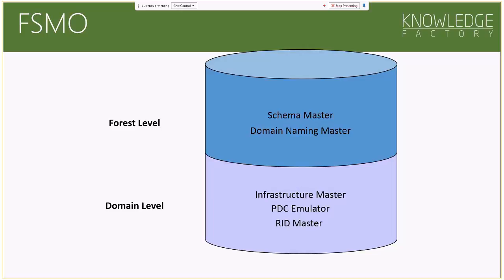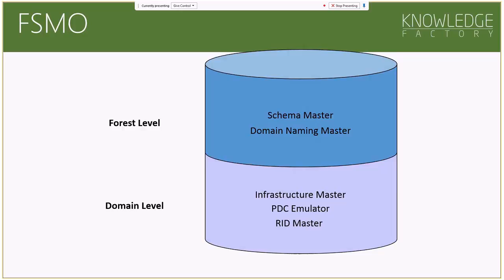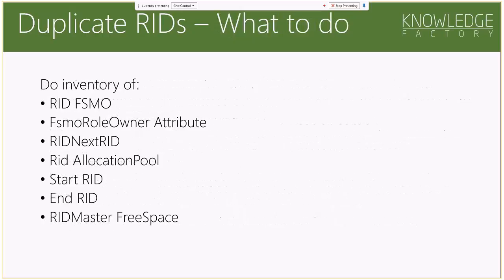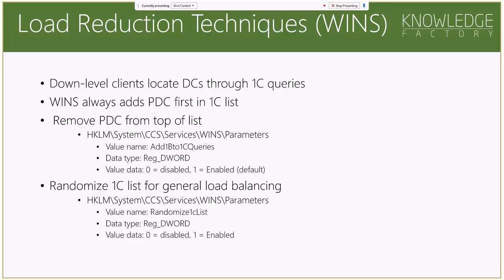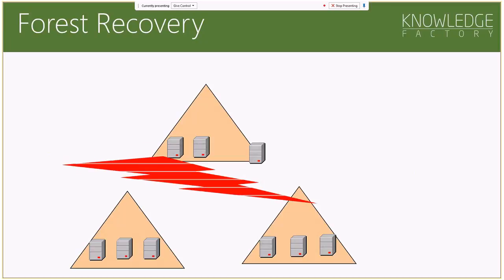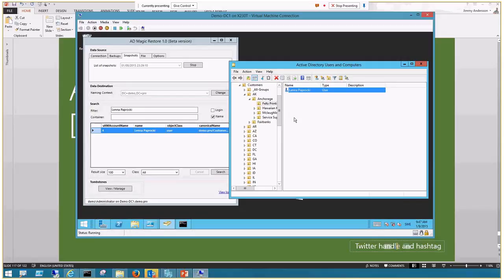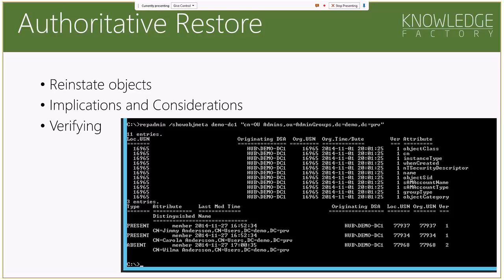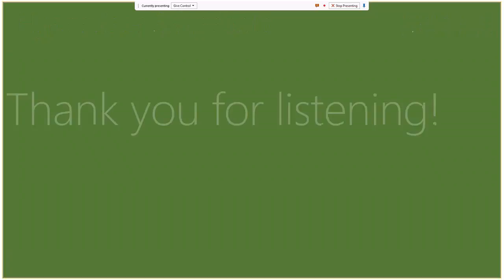AD Architecture 6 FSMO DR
AD Architecture